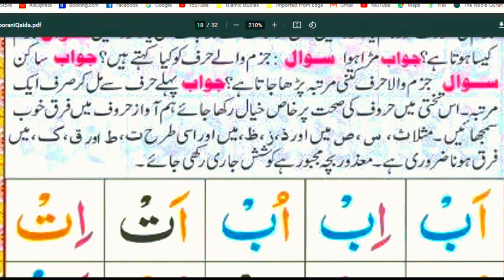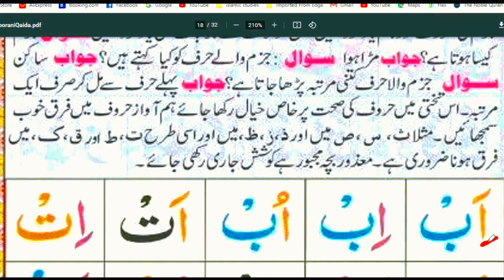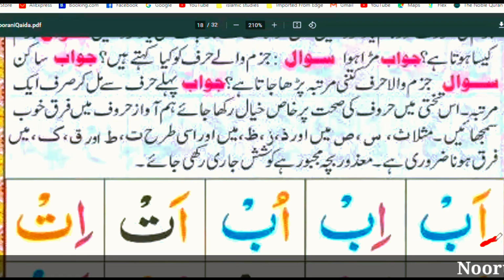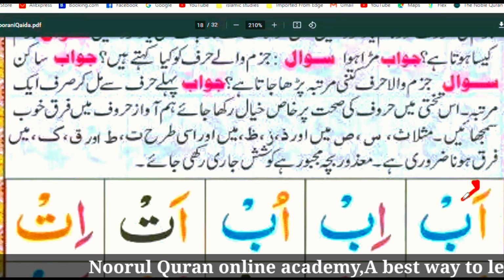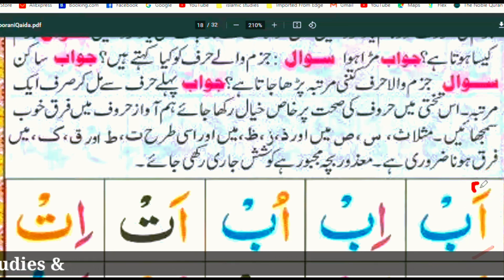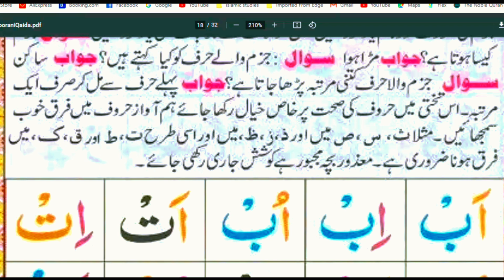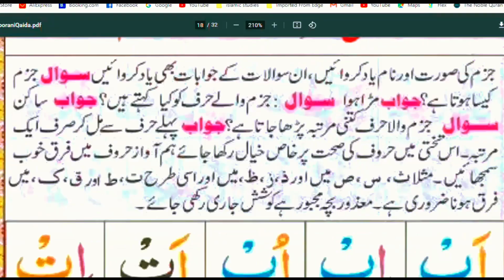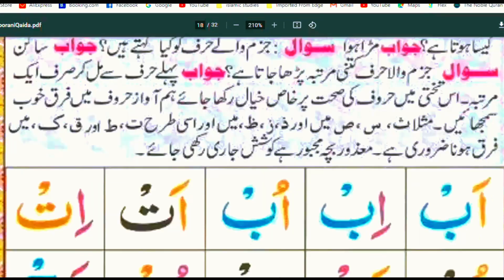1 harf (alphabet) can never carry more than 1 harkatt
1 harf (alphabet) can never carry more than 1 harkatt